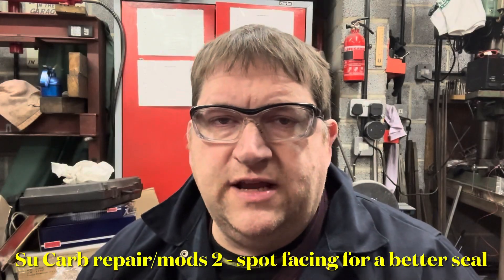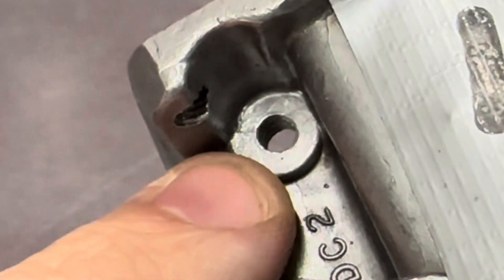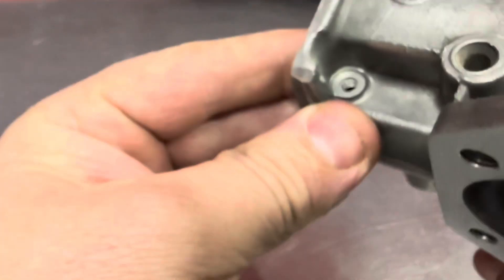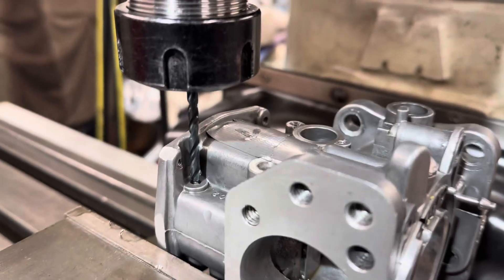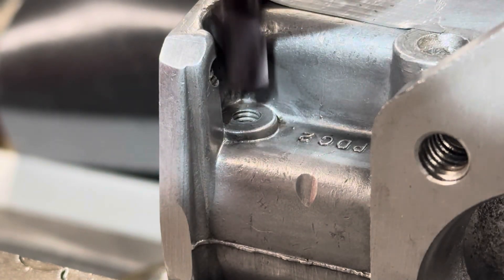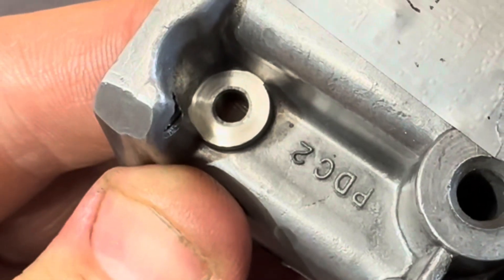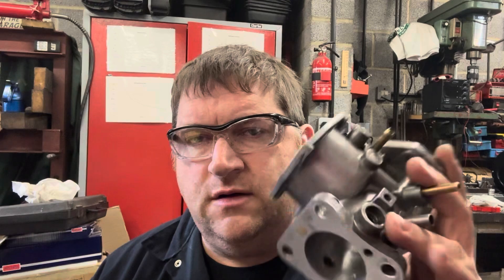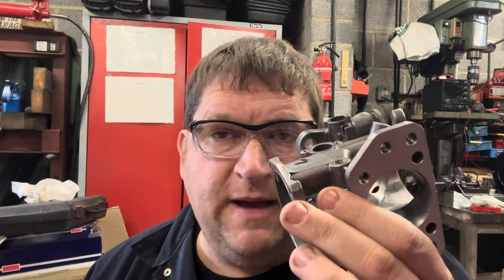SU carb repair/mods 2 - Spot facing for a better seal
Here I spot face the float screw seat on an HIF44 SU carb.